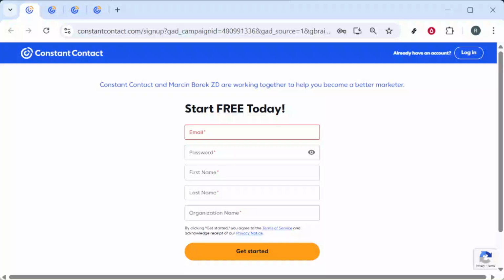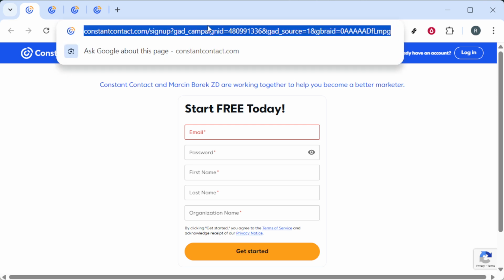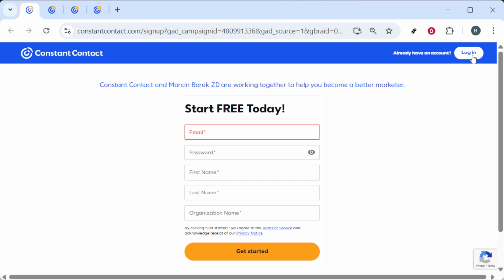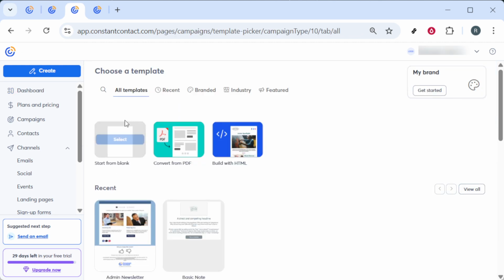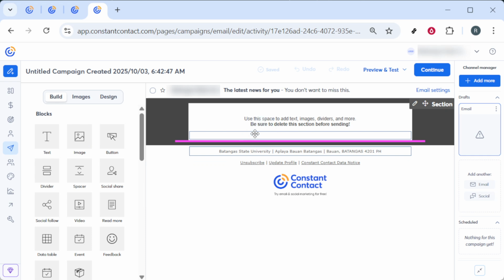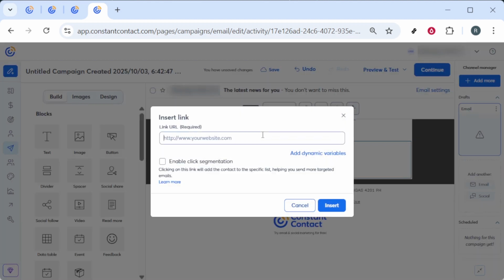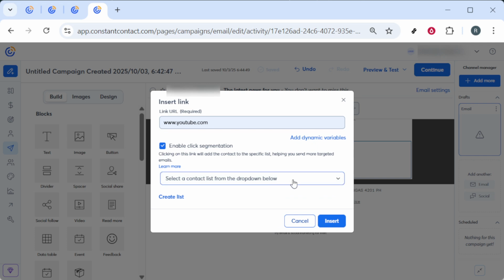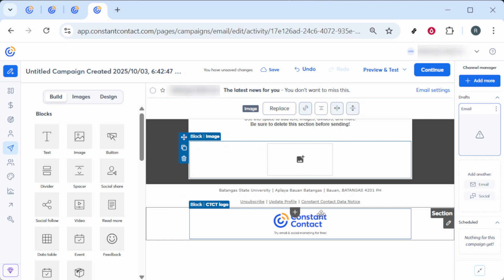How To Add Link To Image In Constant Contact | Easy Guide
🔗 Turn your images into clickable elements by learning how to add links to images in Constant Contact. A great way to boost interaction.

✅ Add links to images
✅ Direct readers to websites
✅ Increase click-through rates